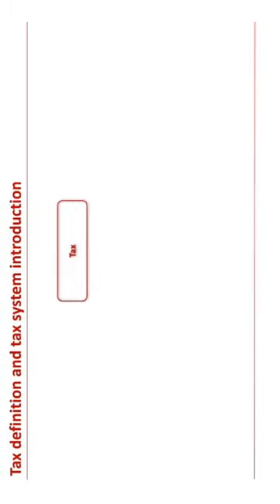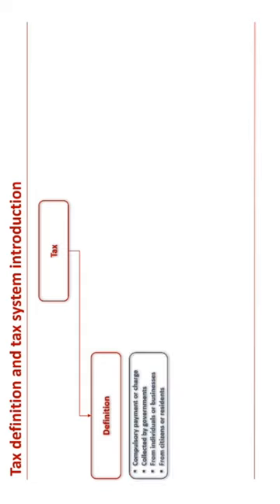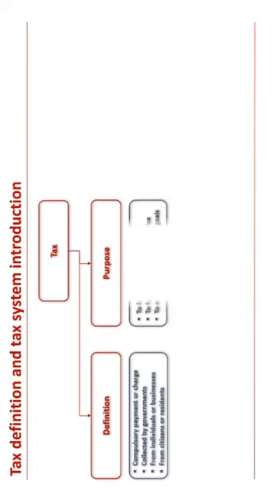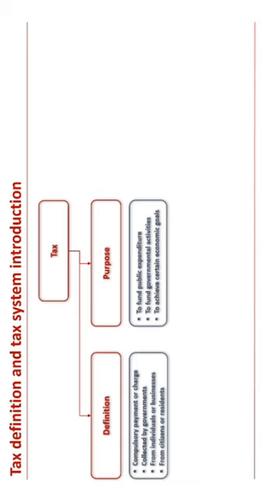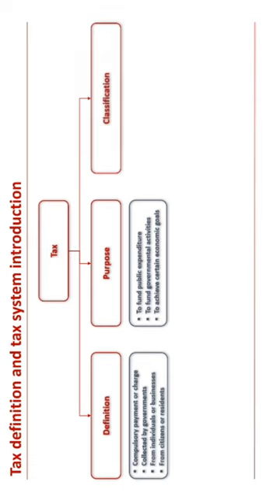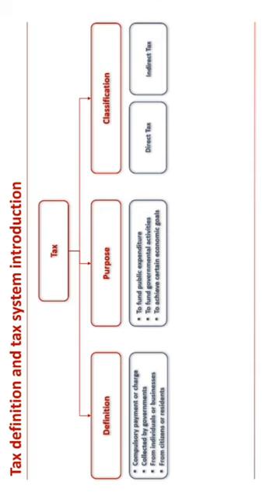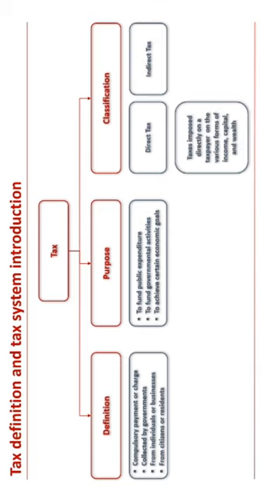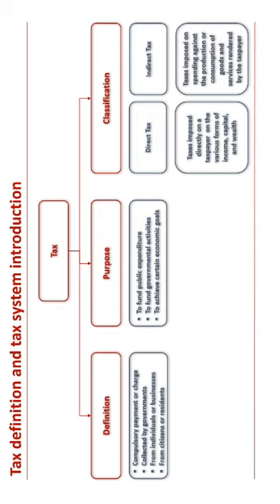Tax definition, purpose and system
Tax gate likes to simplify tax, accounting and finance topics in educational and informative way
Our channel covers both local taxes and international tax topics also direct taxes and indirect taxes without being limited to a specific jurisdiction
Also sharing our videos on social media platforms enabling us to grow, continue and improve our content